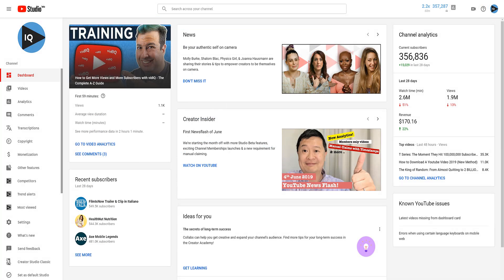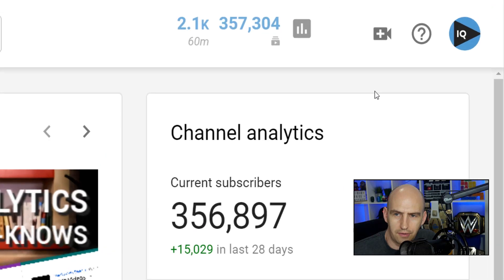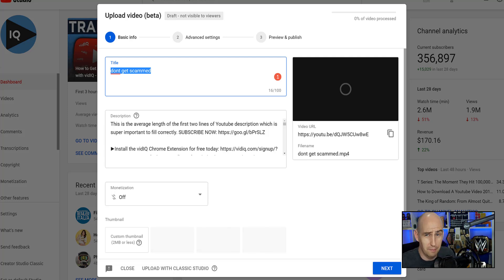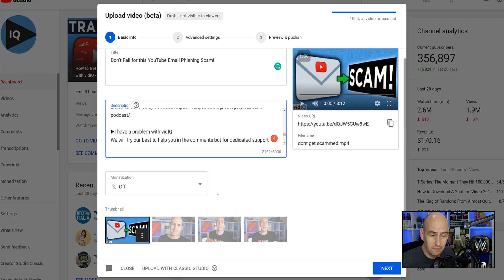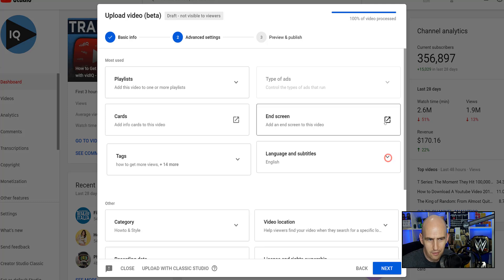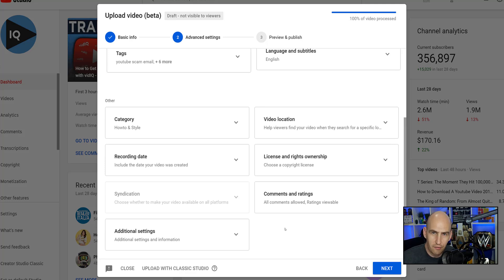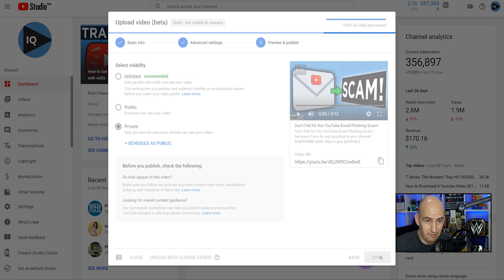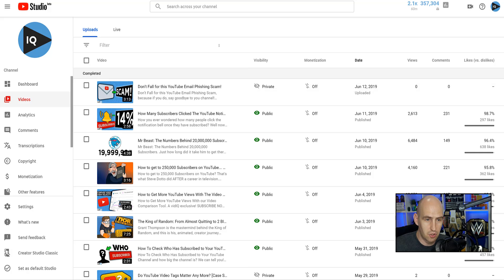How to Upload Videos on Youtube [2019 Edition]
How To Upload a Video On YouTube in 2019 because we've all got a brand new upload process.

Development on the new YouTube Creator Studio continues and this is our first deep exploration into how it works.

Some of the processes will be familiar to you, but at the same time the navigation has changed quite significantly. Yes, how to upload a video to YouTube will never quite be the same.

Do tags matter any more, what are all these new advanced features and why is there a new checklist? All this and A LOT more!

Yes we do.

▶Where else can I watch, listen and read about how to grow my channel?